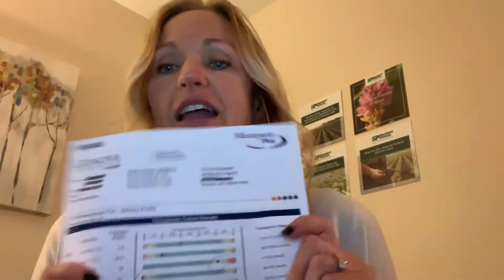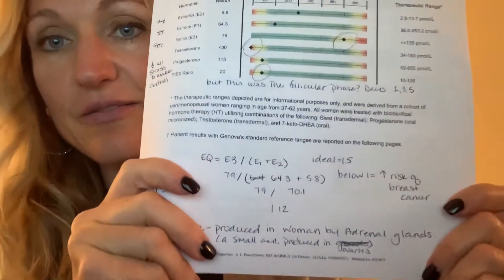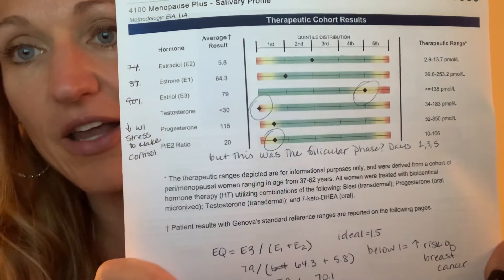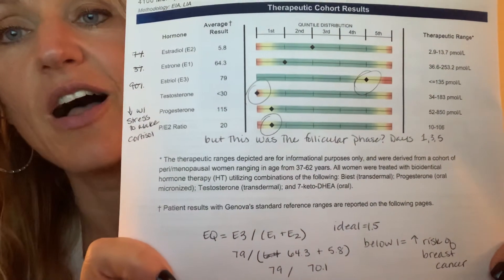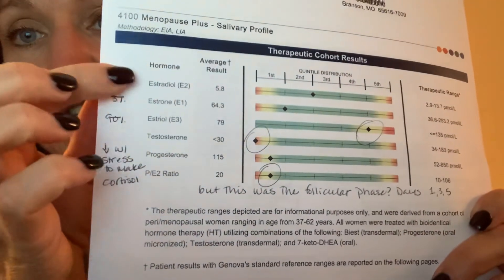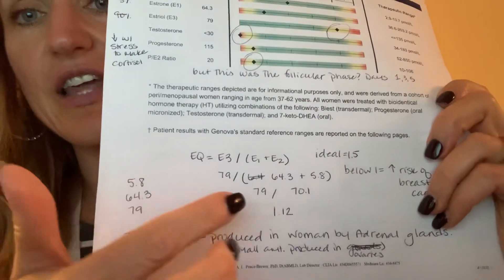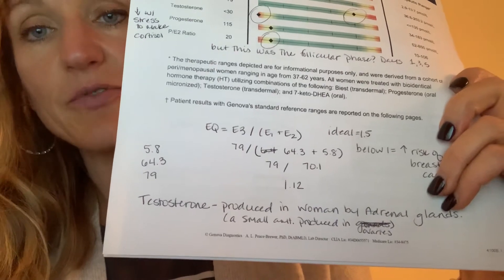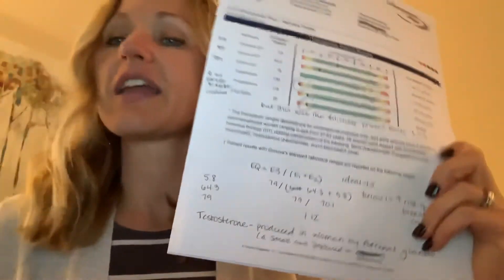What’s your Estrogen Quotient?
Dr. Jeni talks about the three types of estrogens and how to know if they are in balance.